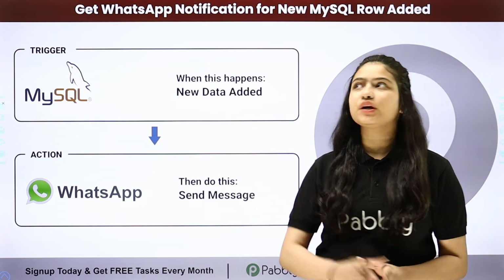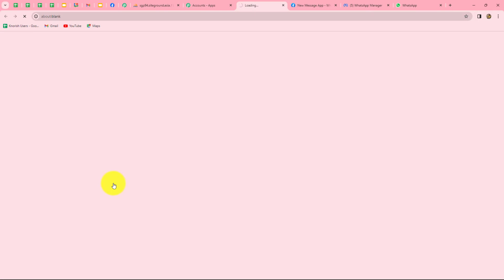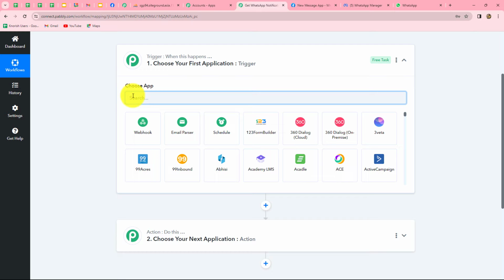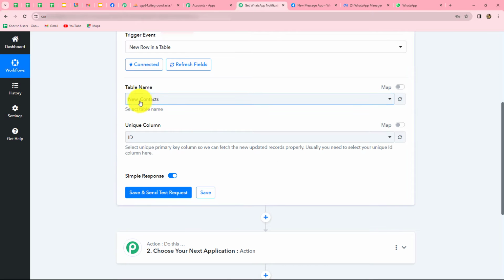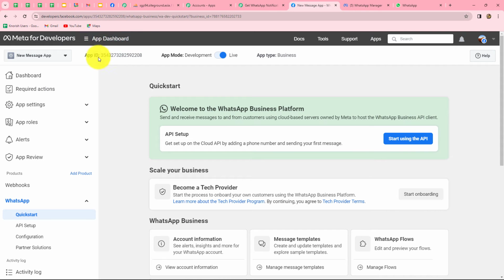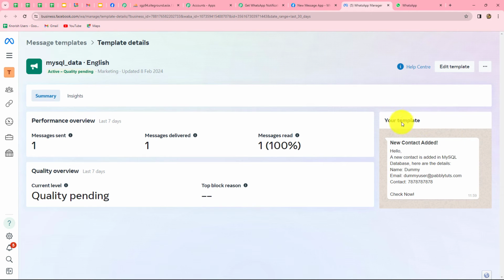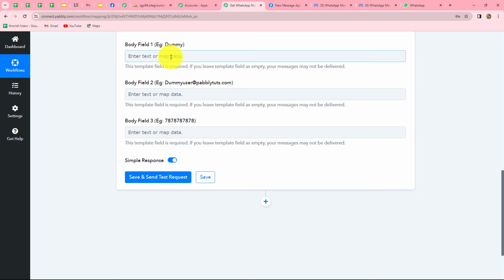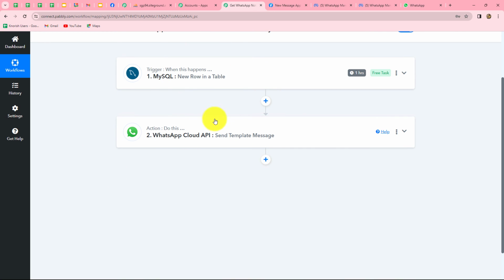How to Get WhatsApp Notification for New MySQL Row Added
In this video, you'll learn how to stay informed about new MySQL rows by receiving instant notifications on WhatsApp with this comprehensive tutorial using Pabbly Connect. Whether you're monitoring database updates, tracking user activity, or managing business data, this integration provides real-time alerts to keep you informed and in control.

Pabbly Connect enables seamless communication between your MySQL database and WhatsApp, allowing you to set up triggers that automatically notify you whenever a new row is added to your database. With customizable message templates, you can tailor notifications to suit your specific needs and receive relevant information directly on your WhatsApp account.

By implementing this integration, you can enhance your workflow efficiency, respond promptly to important updates, and stay ahead of critical developments.

1. Automation: Pabbly Connect offers automation capabilities that can help you automate mundane and repetitive tasks. This allows you to save time, money and resources.

2. Integration: Pabbly Connect provides a wide range of integrations so that you can connect different web services with each other. This helps you to create smarter workflow processes and make your business more efficient.

3. Security: Pabbly Connect takes security seriously and provides an industry-standard security system to protect your data and applications.

4. Scalability: Pabbly Connect is highly scalable and allows you to easily add new applications and services to your workflow.

 5. Cost-effective: Pabbly Connect is cost-effective and provides plans for different business sizes.